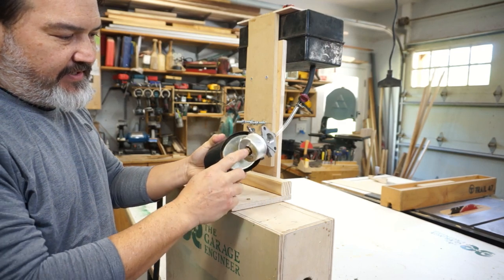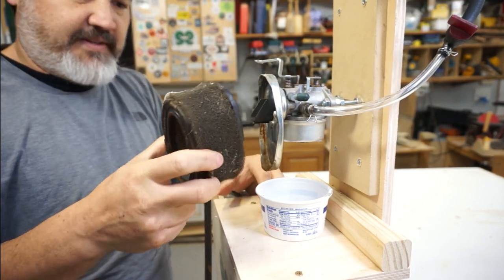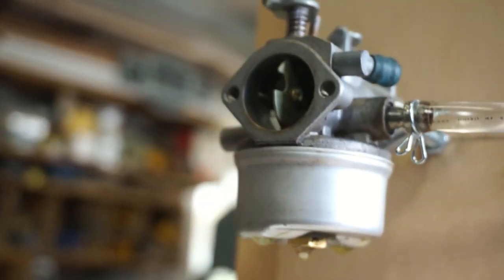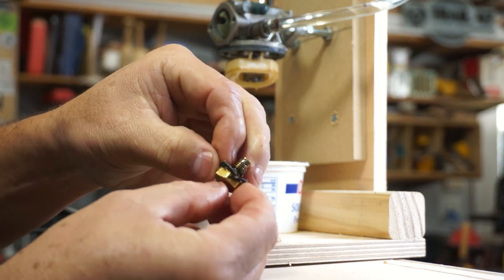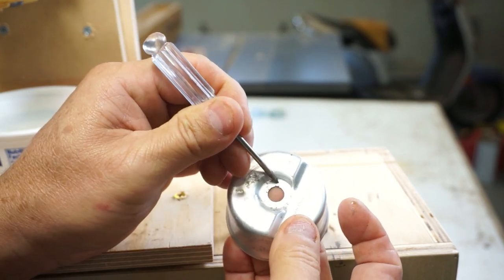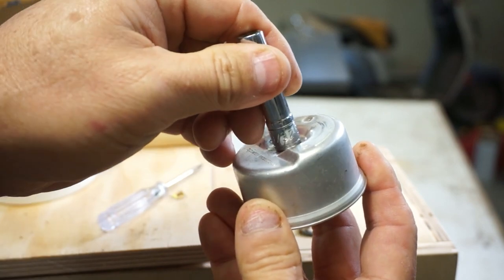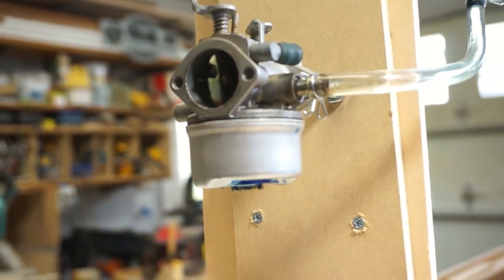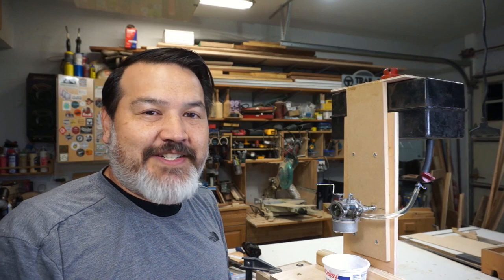Small Engine Troubleshooting: Ultimate Carburetor Testing Jig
Today at The Garage Engineer, we review our homemade Carb Testing Jig. No more working with a carb on the ground on our knees. This is part of a wood chipper video that we are working on, but thought fixing the carb should be a separate video.

Link to Video of Wood Chipper and Shredder Video for carb we fixed:

List of all tools and supplies we use in the shop:

White Nitrile Gasket material
Permatex Gasket Dressing and Sealant
Permatex Form-a-Gasket Aviation No. 3
Hole Punch set